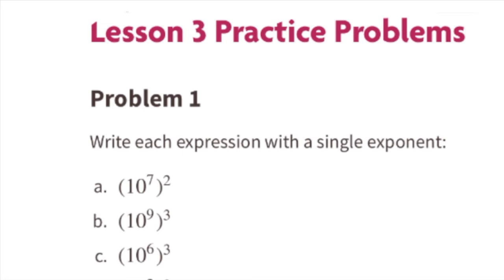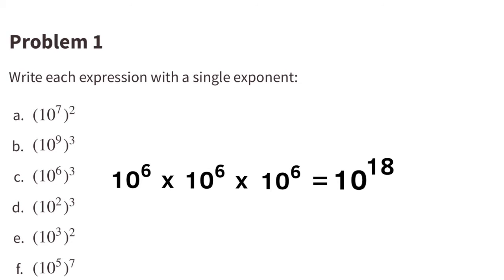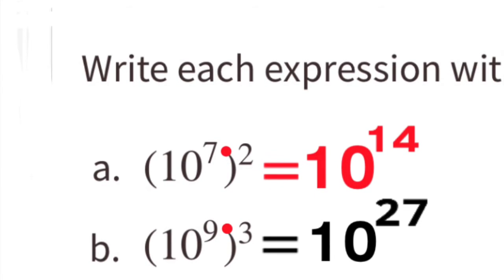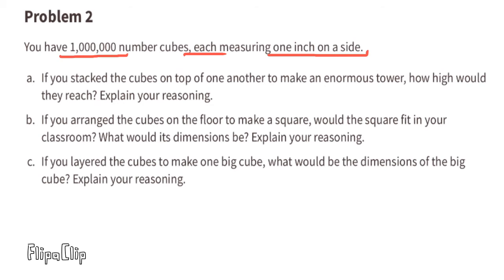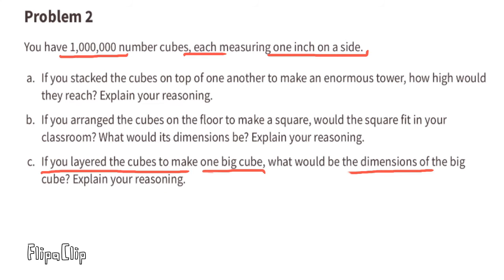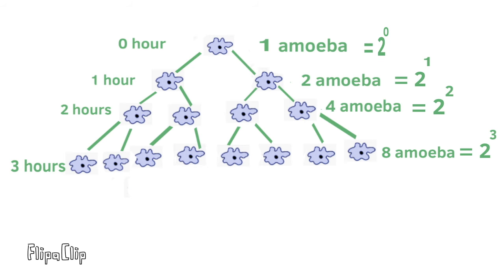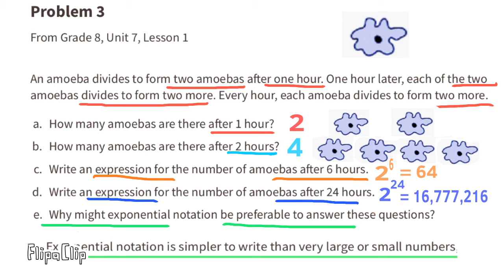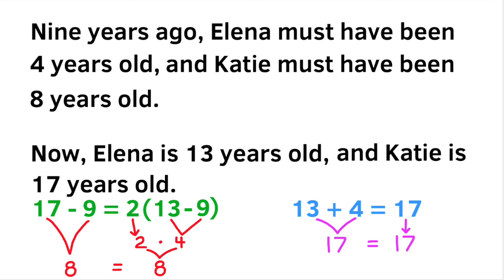😉 8th Grade, Unit 7, Lesson 3 "Powers of Powers of Ten" Illustrative Mathematics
😉 8th Grade, Unit 7, Lesson 3 "Powers of Powers of Ten" Illustrative Mathematics Practice problems. Tutorial and review. Search 873math to find this lesson fast!

IM Math 8.7.3. and OUR 8.7.3. "Powers of Powers of Ten" Practice problems, review and tutorial. Illustrative Math videos. Math videos. IM Math videos. OUR math videos. 8th grade math videos. 8th grade math tutorials.

Illustrative Mathematics